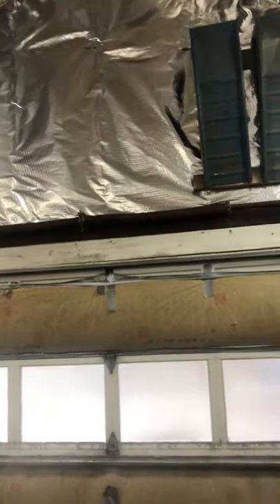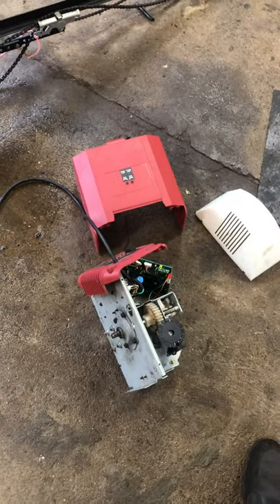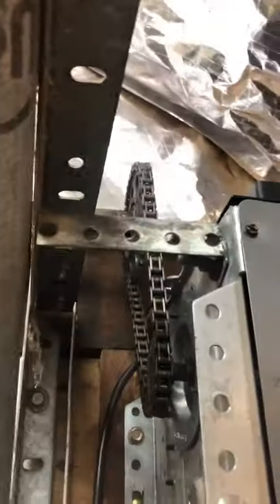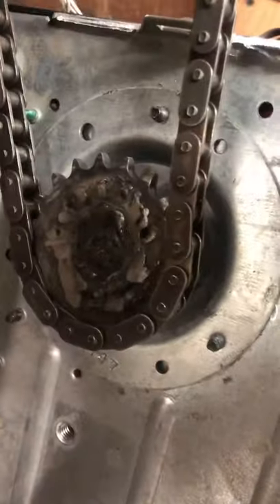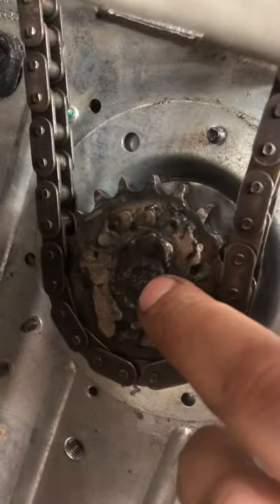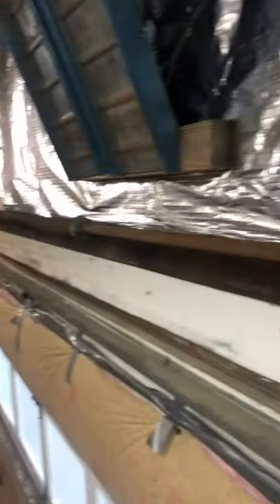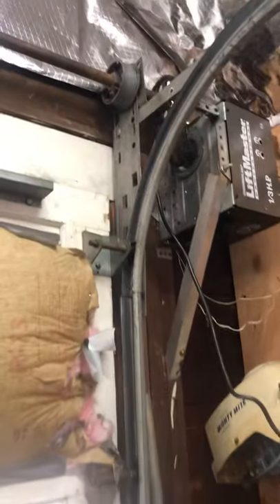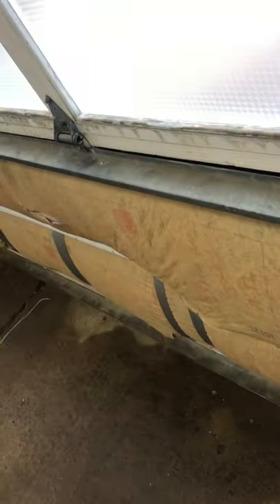Converting standard overhead door opener to side mount.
Overhead opener wouldn’t work with a vehicle lift in my garage. Used the same garage door opener and and a timing chain set from a Ford Explorer. Worked great.

I have since had the garage door replaced and couldn't re-use this setup.